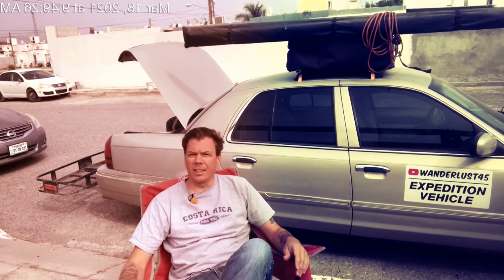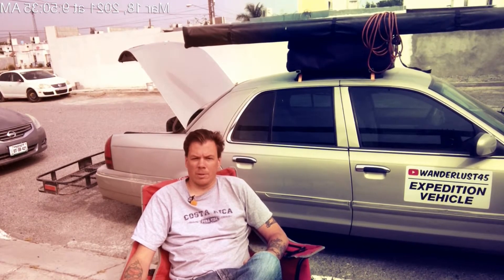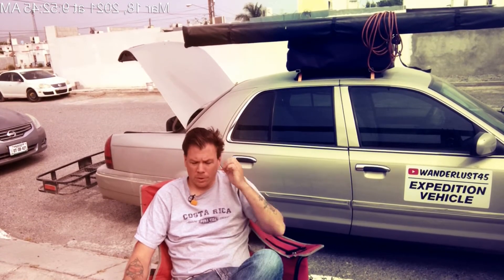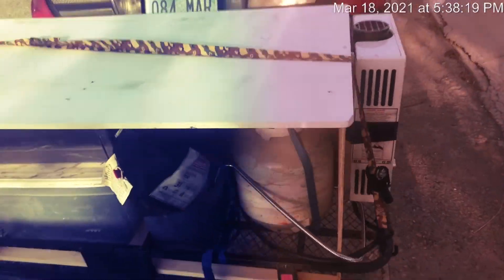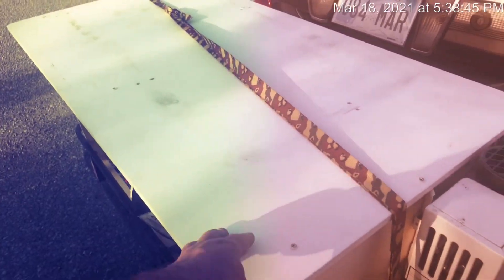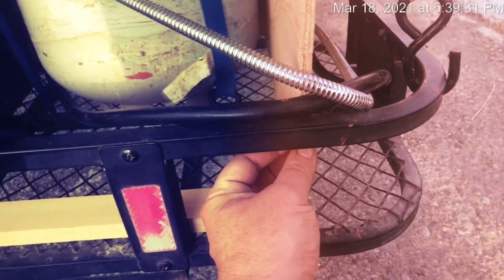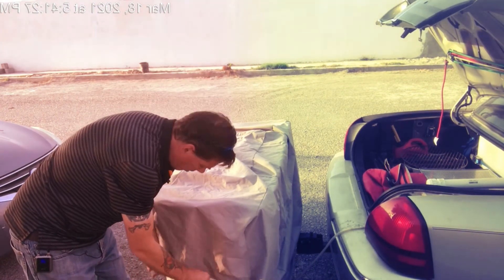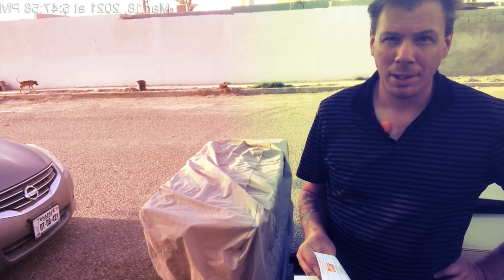Kitchen 2.0 & Updates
This video shows the second attempt at my outdoor kitchen as well as updates